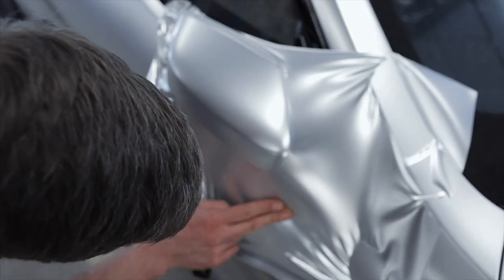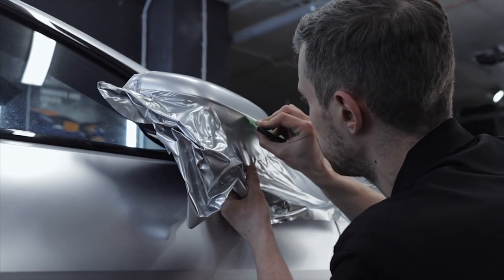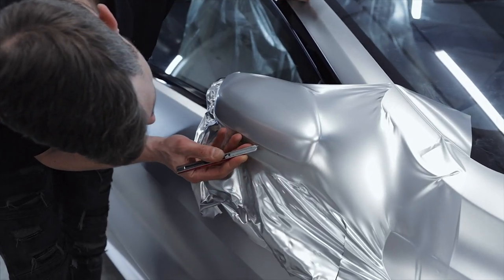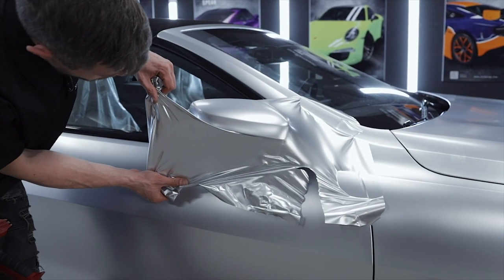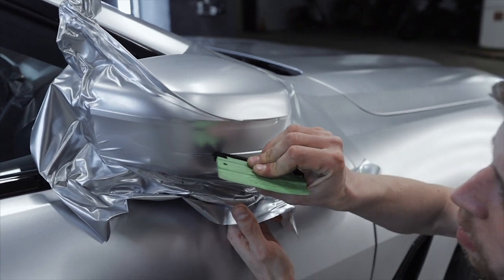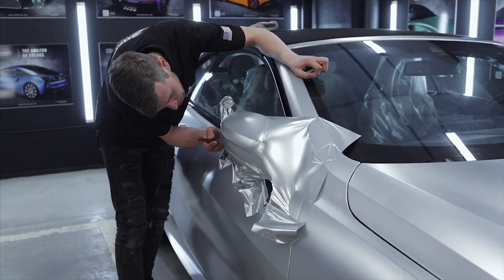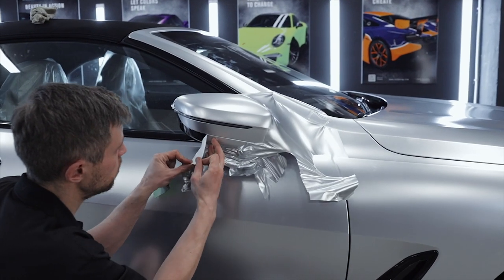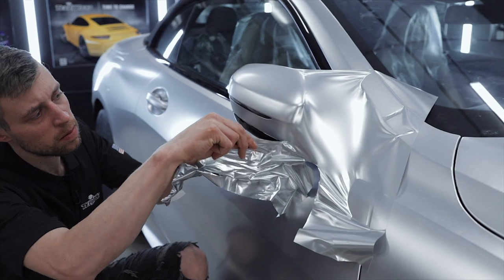Lesson 9 Side mirror wrapping with satin chrome wrap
Satin chrome vinyl wrap. Wrapping side mirror